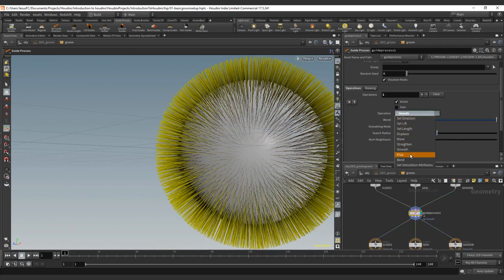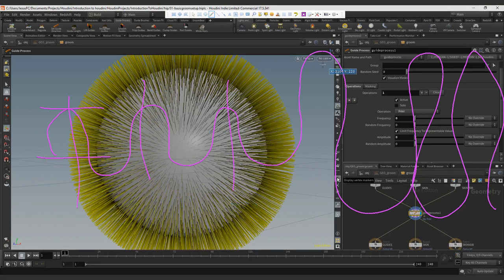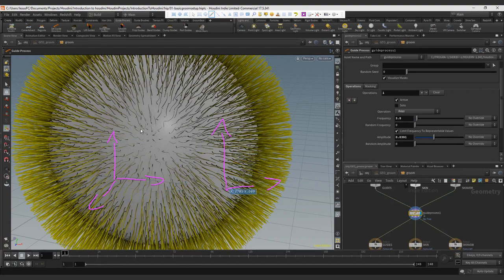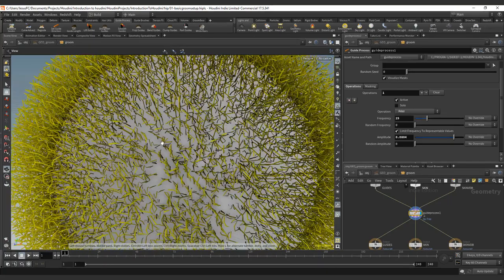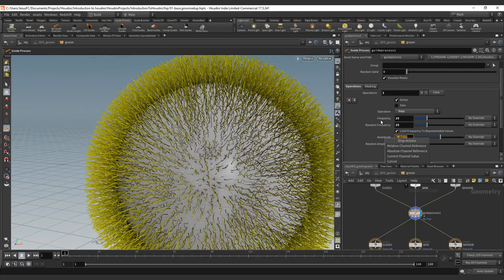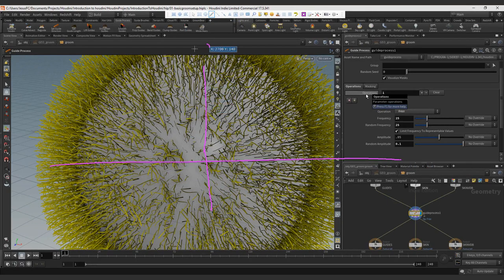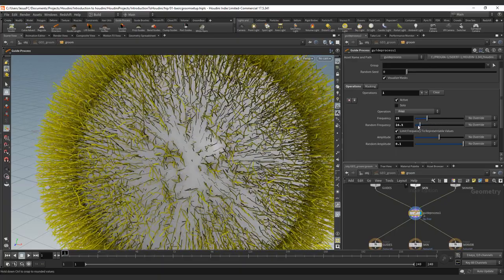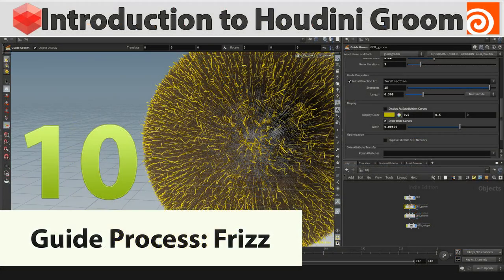10 - Introduction to Houdini Groom - Guide Process : Frizz